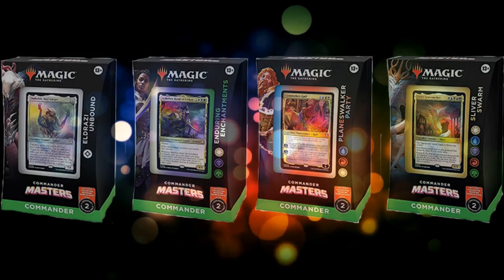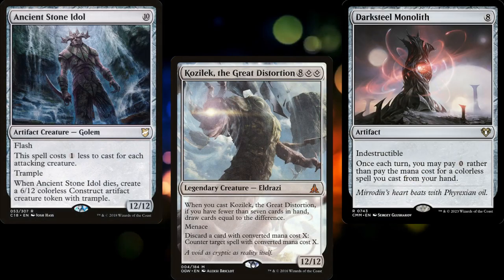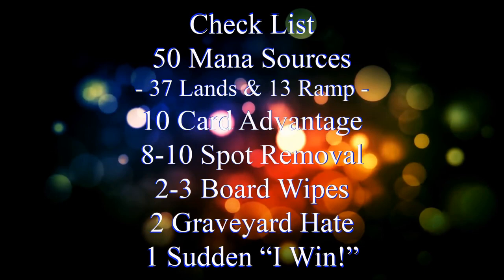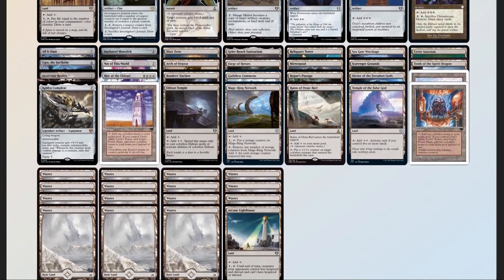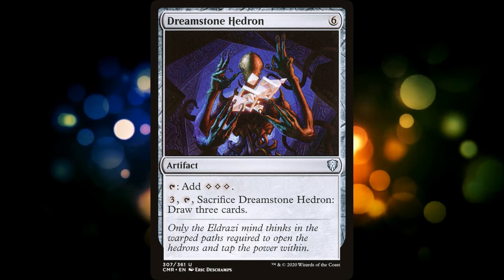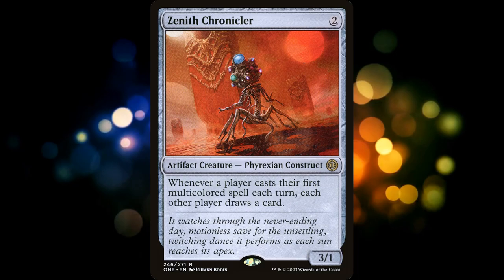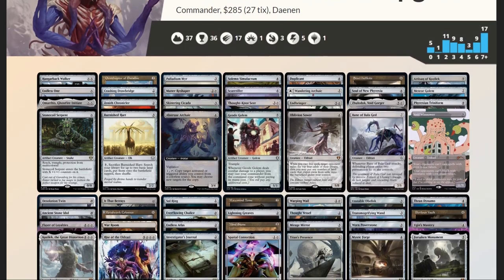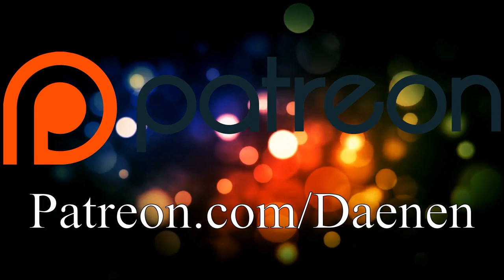Let's Upgrade a Commander Masters Preconstructed Deck - Eldrazi Unbound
Wanted to keep it budget friendly, especially since the decks are so expensive